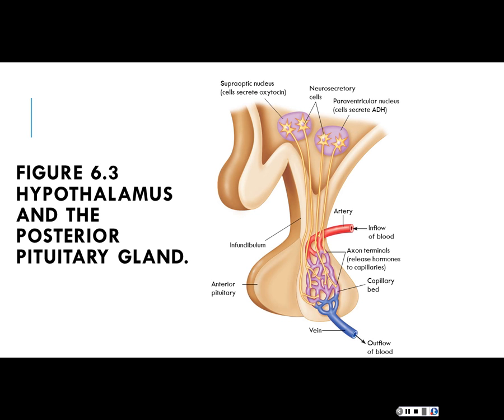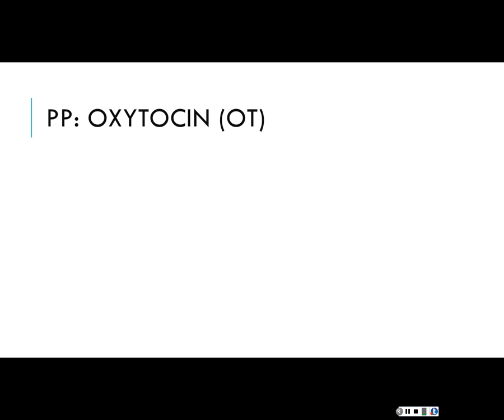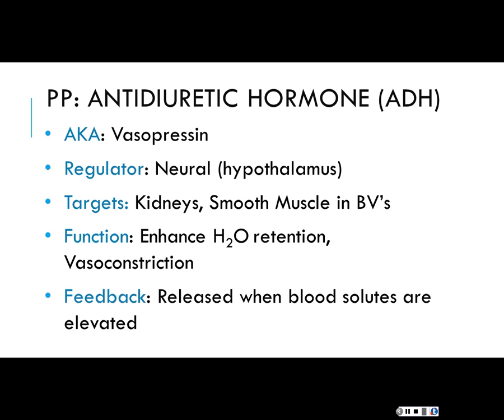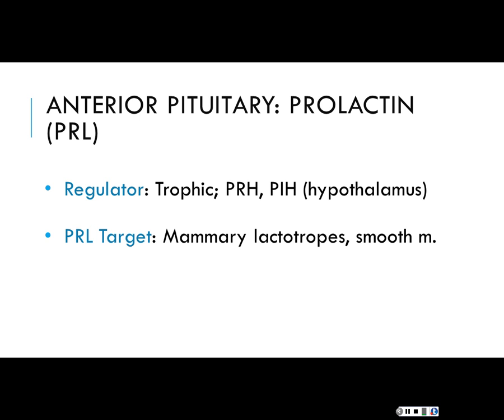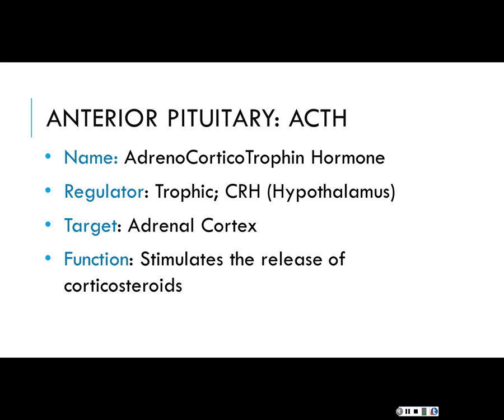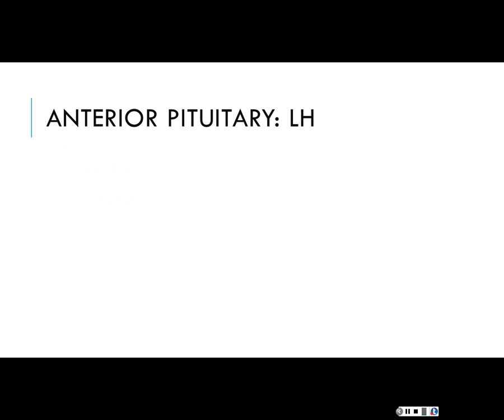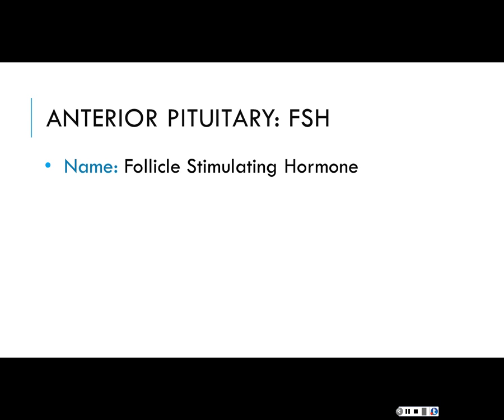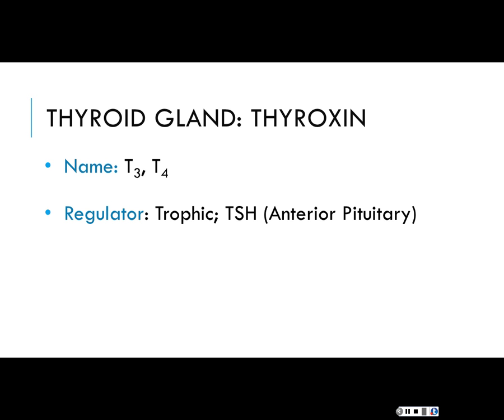CH 06b Endocrine Cont spring 2015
Recorded in-class March 31, 2015.